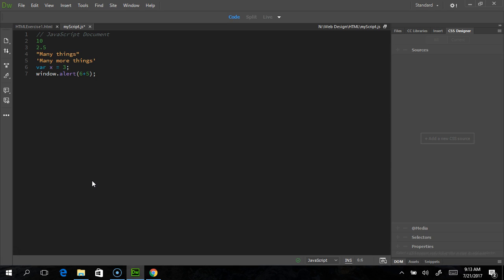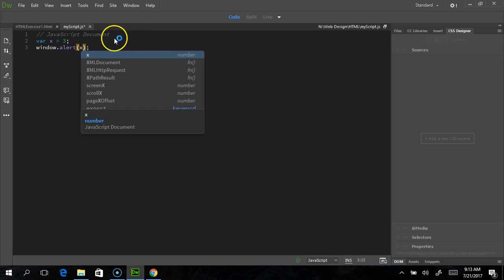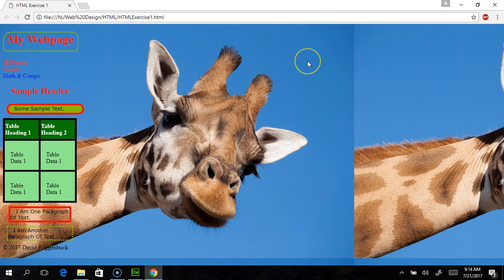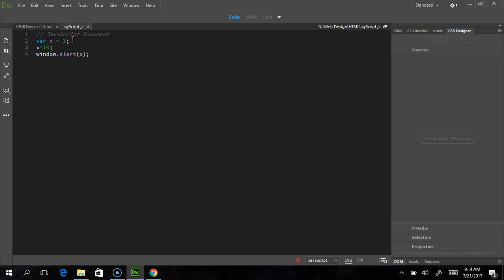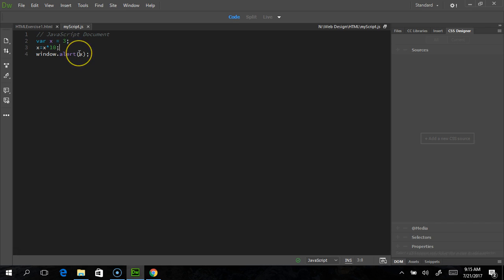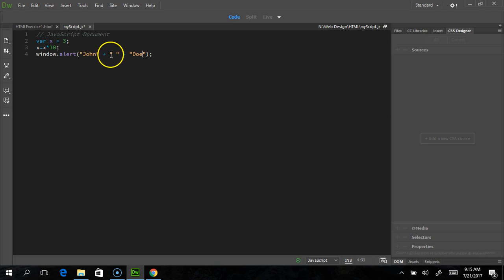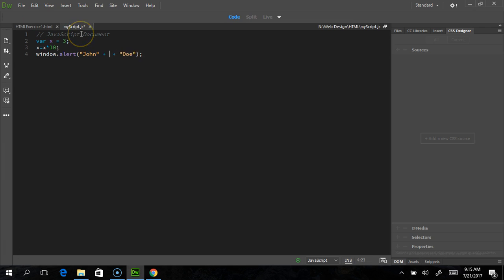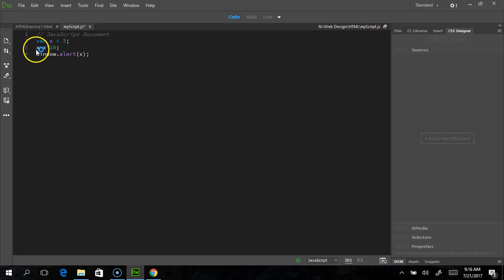3.3 JavaScript Output, Statements, and Syntax